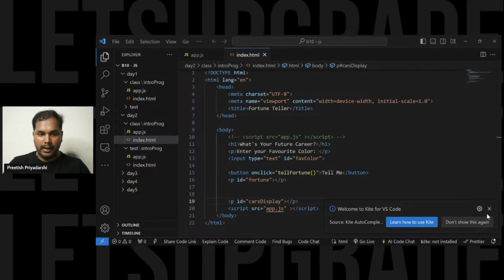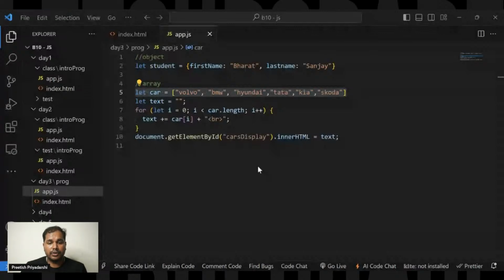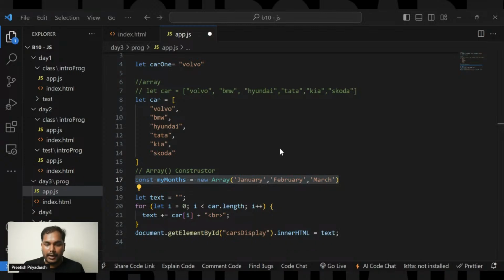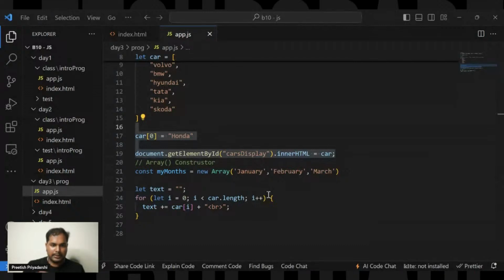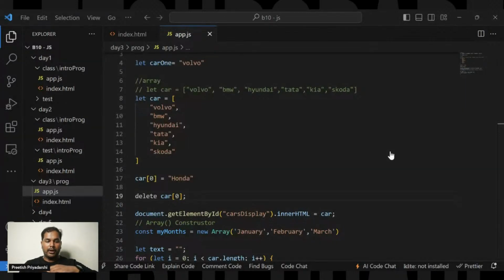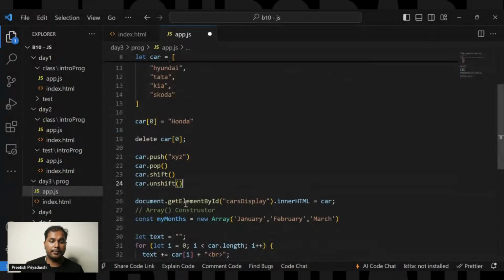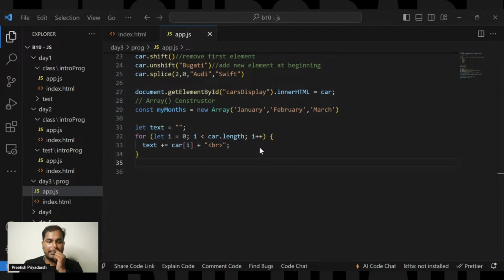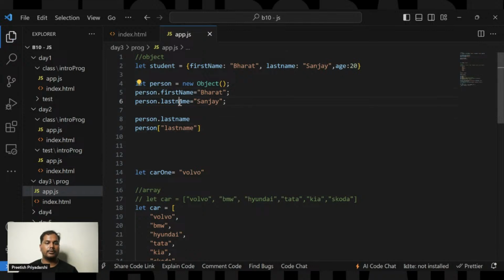Day 3 | Data Structures and DOM Manipulation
Javascript Bootcamp of 5 Days in collaboration with the National Skill Development Corporation, ITM Group of Institutions, and LetsUpgrade🤩

Registration, Attendance, Certificate, Assignments, LU Coins Everything is in one place, Everything is in ONELINK

Enroll on our Upcoming 'Java 5 Days Bootcamp' begins on 09th July,